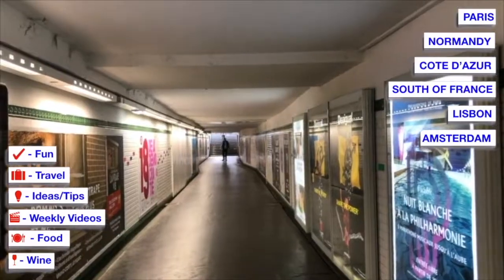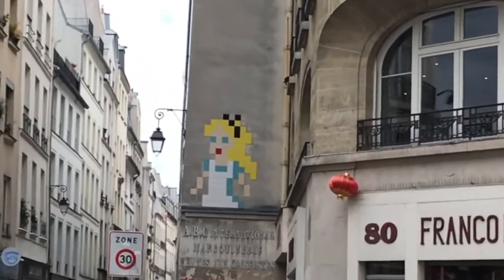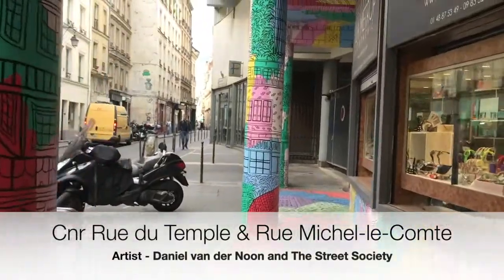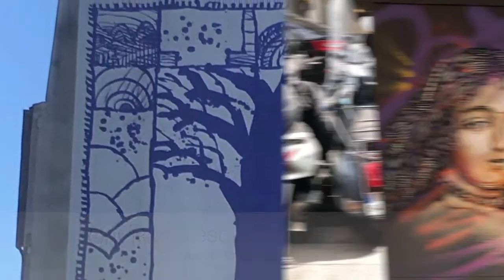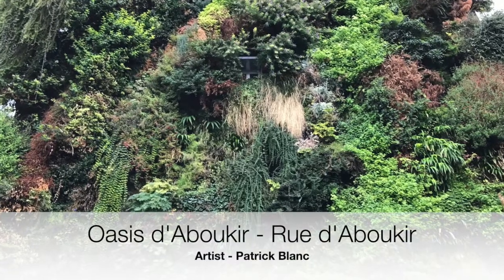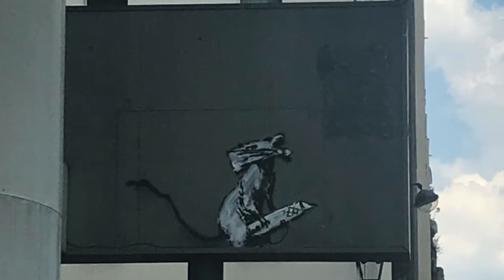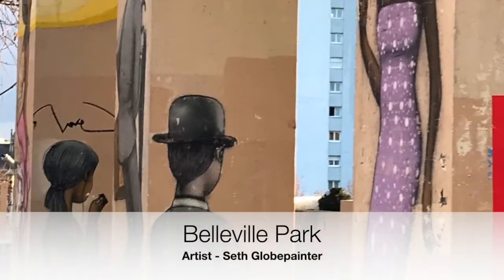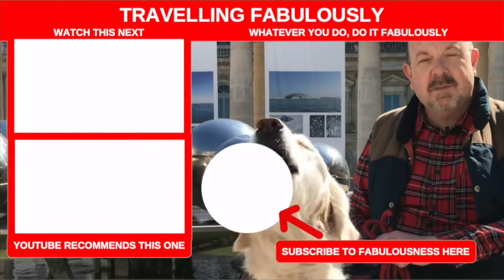Paris street art | Free things to do in Paris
Where to find Paris street art | Free things to do in Paris

Paris in my opinion has some of the best street art in the world. Where to find Paris street art in Paris though can be a little hard. So here is a list of fabulous street art and where to find it for some great free things to do in Paris, street art.

0:23 @lennyinparis
0:40 Passage des Gravilliers - Street Artist: Unsolub
0:56 Cnr Rue Beaubourg & Rue des Gravilliers - Street Artist: Flash Invader
1:03 Rue Saint-Sabin - Street Artist: Flash Invader
1:06 Rue des Vertus - Street Artist: Flash Invader
1:10 Place St Andre Des Arts - Street Artist: Flash Invader
1:14 Rue Dauphine - Street Artist: Flash Invader
1:18 Rue Du Caire - Street Artist: Flash Invader
1:20 Rue de Paradis - Street Artist: Flash Invader
1:40 @LennyinParis
1:44 Cnr Rue Du Tempe & Rue Michel-le-Comte - Street Artist: Daniel Van Der Moon & The Street Society
2:35 Cnr Rue des Haurdiettes & Rue des Archives - Street Artist: Lyon Robert Combas
2:43 Place Jussieu - Street Artist: Leon Gischia
2:51 Cnr Rue Descartes & Rue Clovis - Street Artist: Pierre Alechinsky
2:55 Rue des Archives - Street Artist: Christian Guémy
3:06 Cnr Rue Descartes & Rue Clovis - Street Artist: Christian Guémy
3:14 @LennyinParis
3:27 Rue Sentier - Street Artist: Lemouvement
3:31 Cnr Rue Saint Joseph & Rue Sentier - Street Artist: Lemouvement
3:38 Rue des Jeuneurs - Street Artist: Lemouvement
3:42 Rue des Archives & Rue des Blancs Manteaux - Street Artist: Lemouvement
3:45 Rue des Filles Saint Thomas - Street Artist: Leo et Pipo
3:54 Rue Henri Noguères - Street Artist: Citra Arm Crew 87
4:01 Cnr Rue des Petits Carreaux & Rue d'Aboukir - Street Artist: Combo
4:06 Oasis d'Aboukir - Rue d'Aboukir - Artist: Patrick Blanc
4:14 Rue Oberkampbf - Street Artist: Bault
4:19 Le Mur - Rue Oberkampf - Street Artist: RNST
4:28 Rue des Hospitalières Saint-Gervais - Street Artist: Gregos
4:36 Rue Saint Paul - Street Artist: Aydar
4:38 Rue Saint Paul - Street Artist: Jubilee Street
4:41 Rue Rambuteau - Street Artist: Banksy
4:57 Rue Pastourelle - Street Artist: In Love
5:13 Rue des Francs Bourgeois - Street Artist: Arthur H
5:18 Rue de Mulhouse - Street Artist: Aydar
5:23 Rue du Faubourg Saint-Denis - Street Artist: Yvaral
5:35 Rue Notre Dame de Bonne Nouvelle - Street Artist: Zag et Sia
5:44 Rue de Damiette - Street Artist: Jaeraymie
5:48 Rue du Chevalier de la Barre - Street Artist: Jaeraymie
5:54 Voie sur Berge Rive Gauche - Street Artist: 1010
6:02 Belleville Park - Street Artist: Seth Globepainter

Subscribe to fabulousness by clicking the link below and make sure you hit the bell notification button so that each time I release a new video you will get an email.

Is there any better way to travel then fabulously, I don't think so, that's why fabulous is my motto. My name is Andrew Prior and in 2013 I was a contestant on MasterChef Australia.

After leaving the show I set up Queenie's Food Tours in Melbourne which became the premier walking food tour company for four years. Then I moved to France in 2016 to do Paris tours a le Cordon Bleu cooking course, write a cookbook and now a vlog.

The purpose of this vlog is to show you Paris, France and hopefully more places around the world. Combined with some interesting facts, fun, crazy eye movements and a big belly we will explore, taste and discover things through my eye's, crazy yes but fun surely.

If you liked this video then you should check out some more of my best videos.

My Top Ten Free Things To Do In Paris | Right Bank Paris Free Things To Do

Or come and join me on my France tours for either your own small group or on one of our annual organised tours.

ES_Thank You for Your Stay - Taomito
ES_Sigma - Crystal Shards
ES_Dansez - Fasion

Remember what I say, whatever you do, do it fabulously!